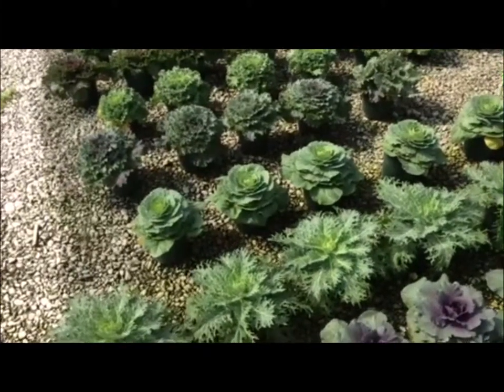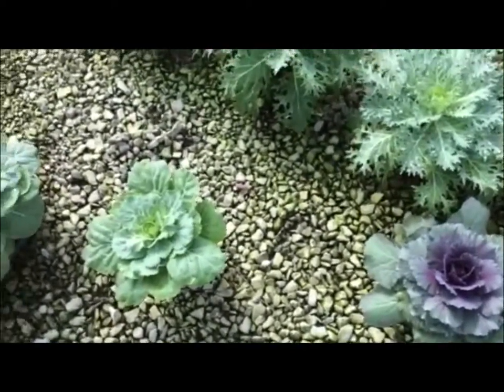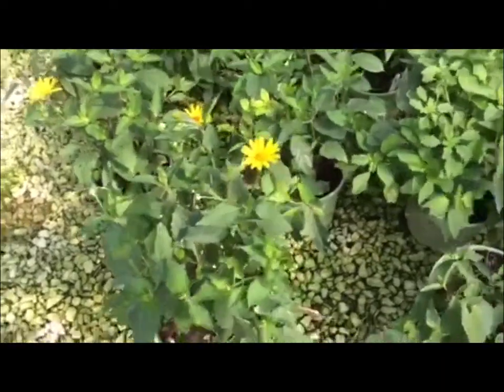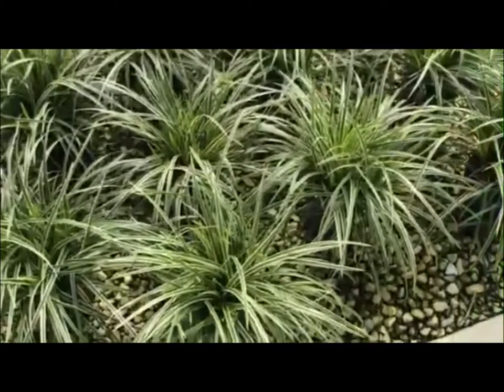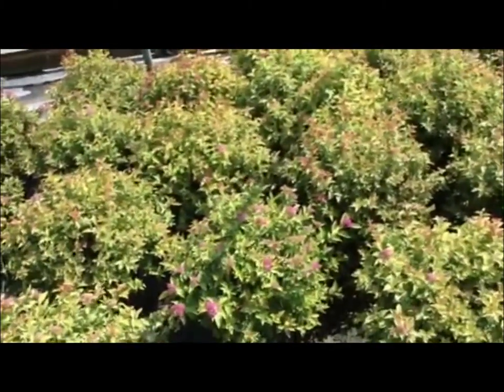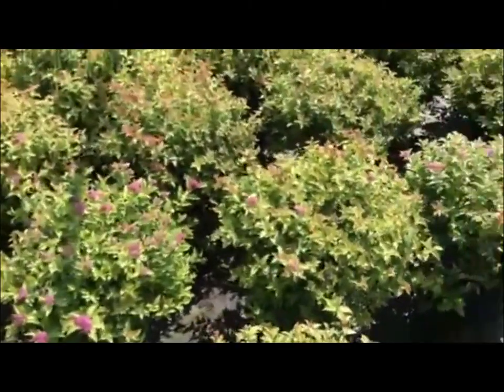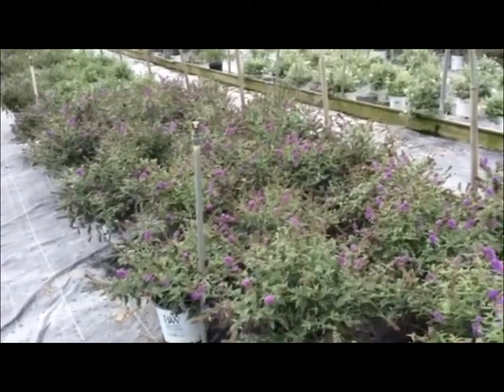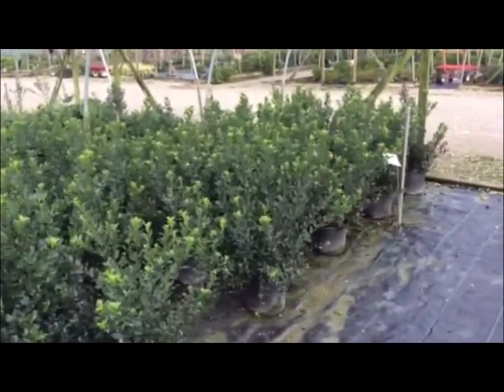8_26_15 Hillard Distribution Center Update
Tony gives a quick tour to show some beautiful plants arriving at the
center.